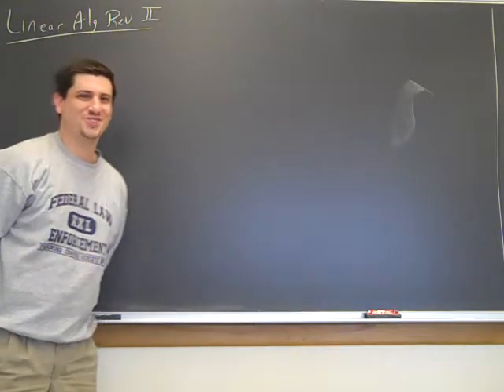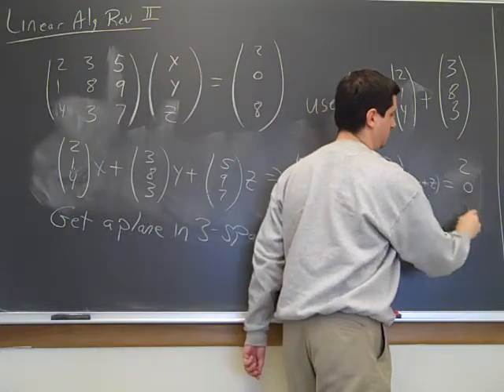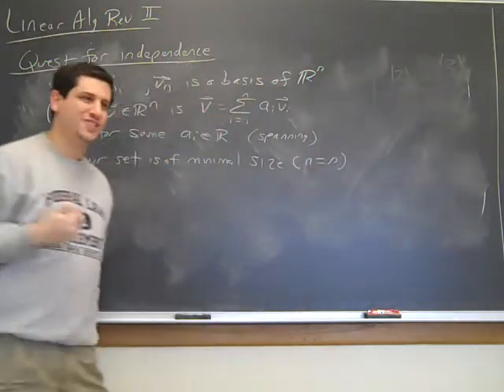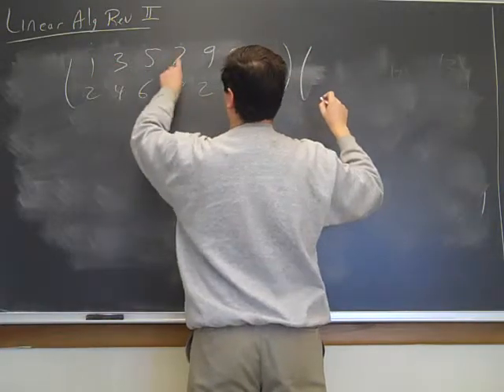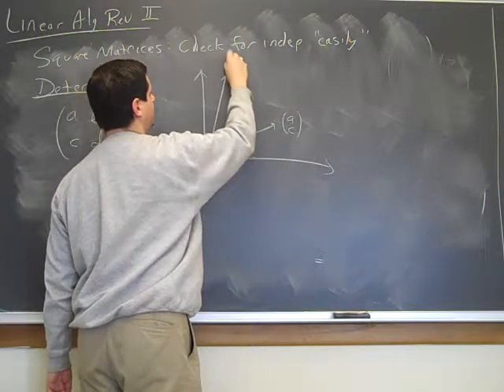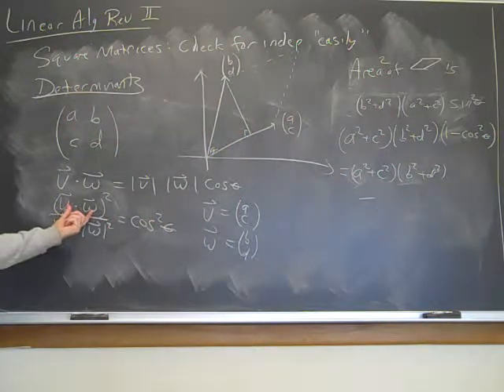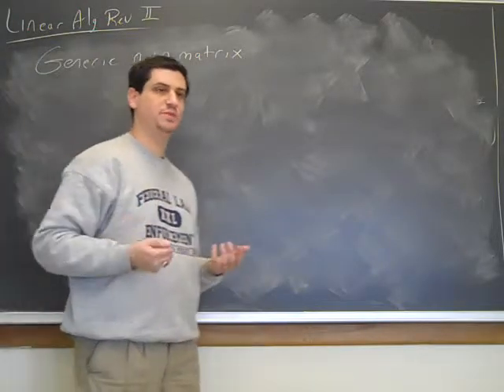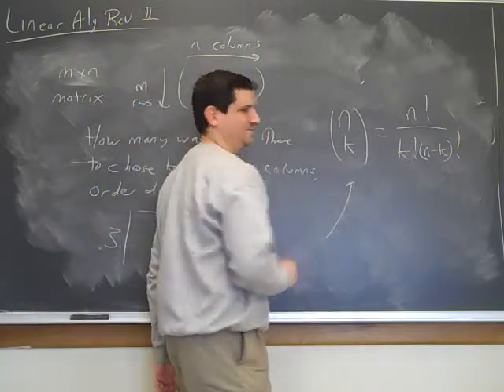LinProg Lect02 LinAlgReview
Linear Programming: MHC 2012: Linear Algebra Review: Part 2